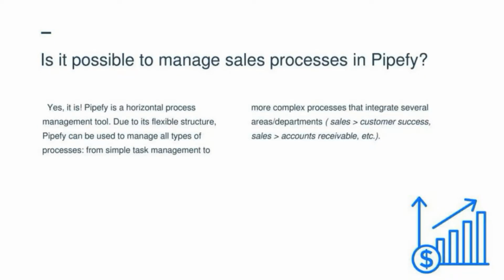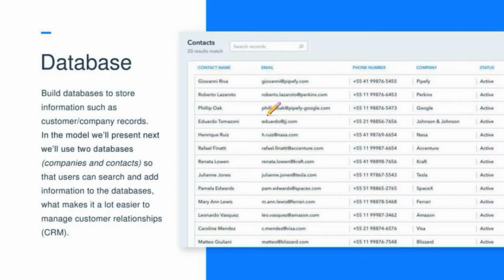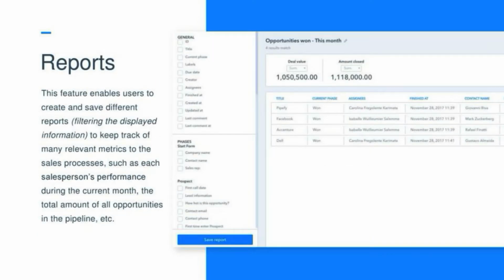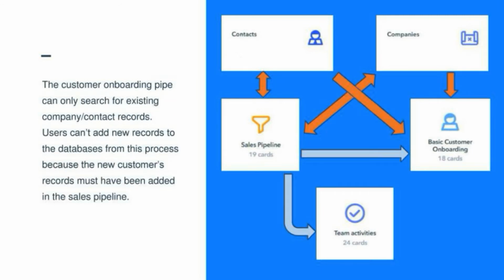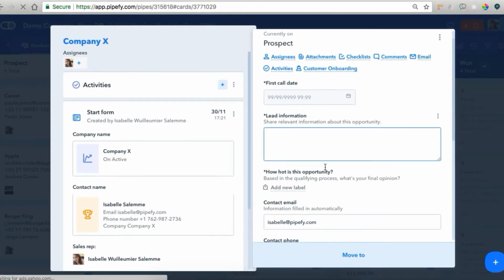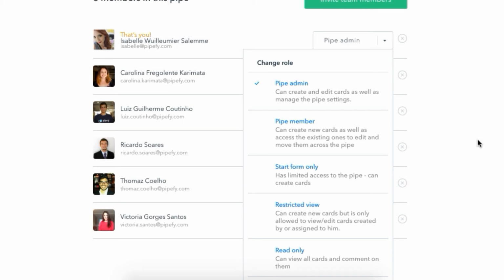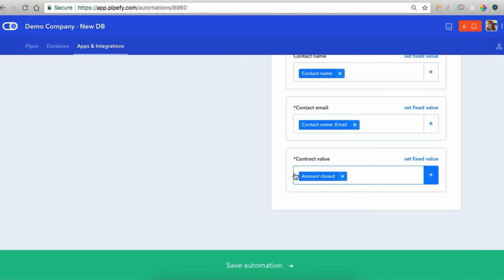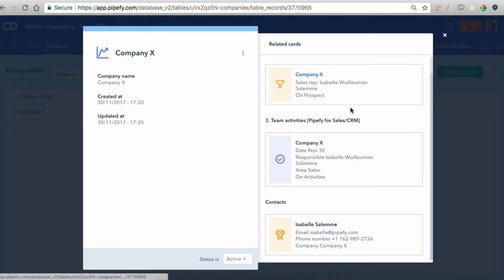[Webinar] Pipefy for Sales/CRM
Learn more about how you can explore Pipefy's advanced features to manage your company's Sales and CRM processes.

Webinar originally performed in Nov 30th, 2017.